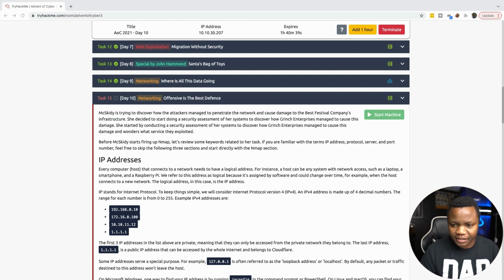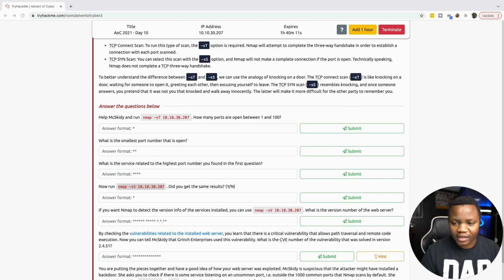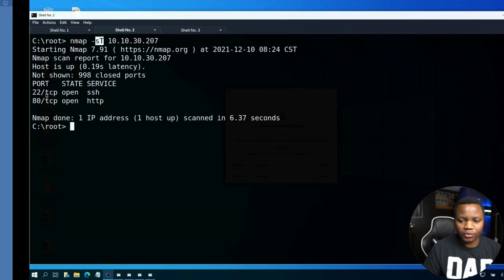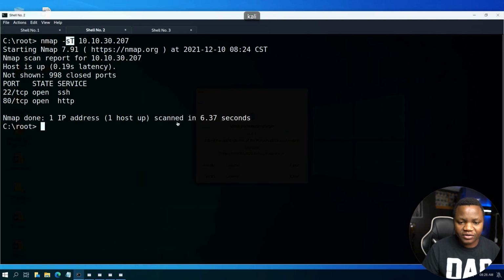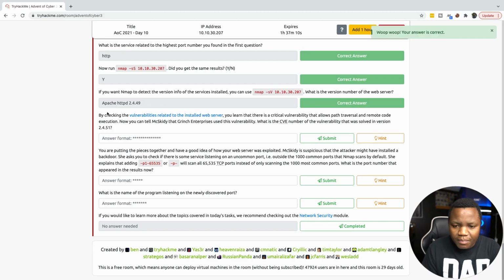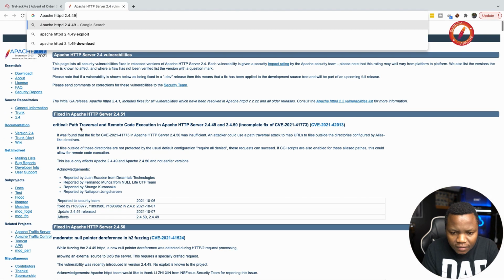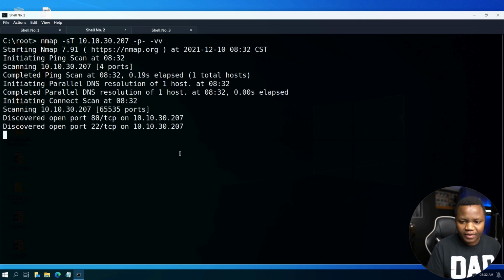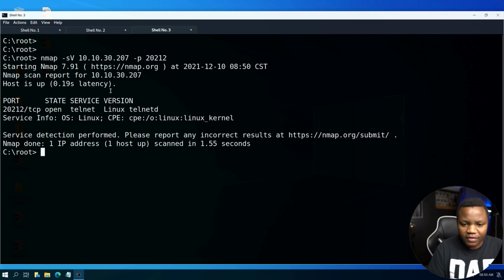TryHackMe | Advent of Cyber - 2021 DAY 10 | (NMAP) Offensive Is The Best Defence